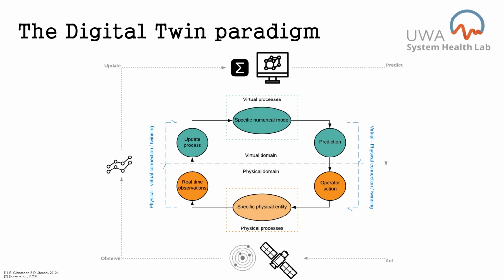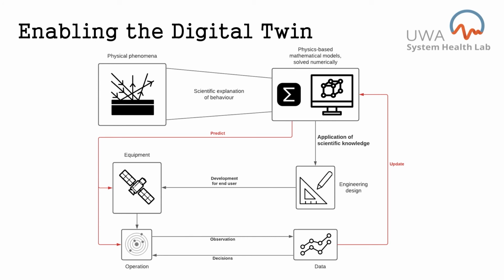The Digital Twin paradigm: leveraging data & simulations for improved predictive capability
Digital Twins take real time operational data from sensors back into the model revealing issues with fidelity. These issues allow engineers to question their knowledge of the underlying physical physical process and how they have represented this knowledge in their design models. For more information watch this  7 minute introduction to digital twins for engineers and their role in the emerging space of data-centric engineering.